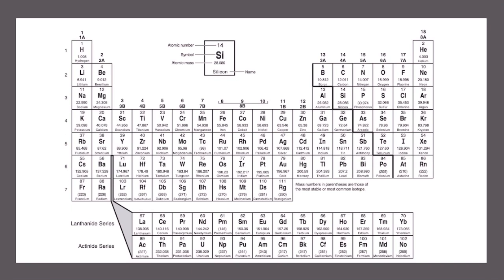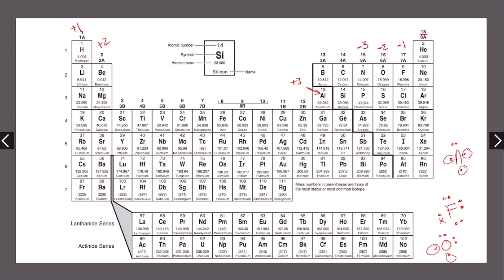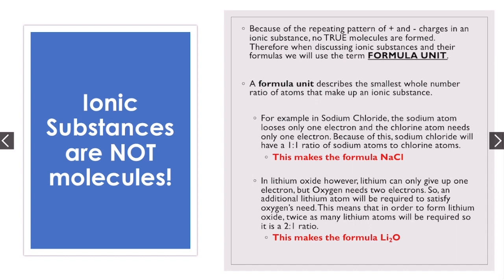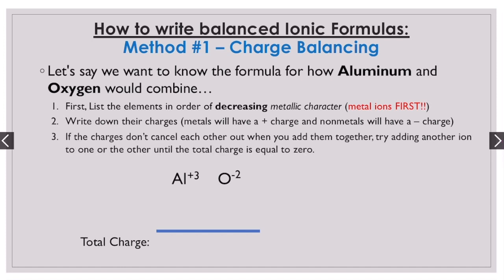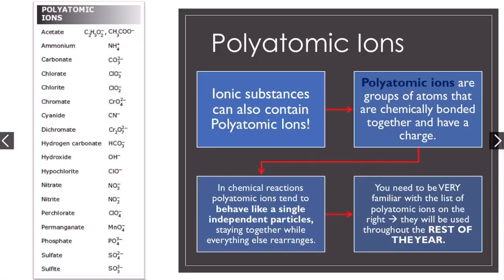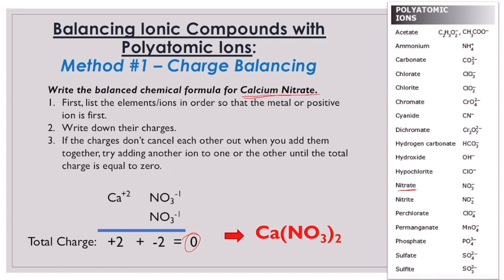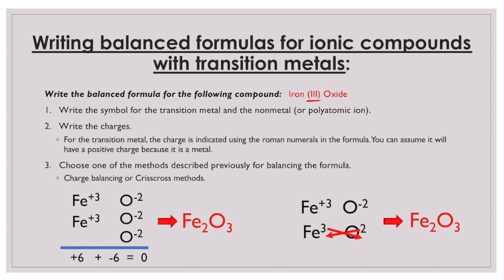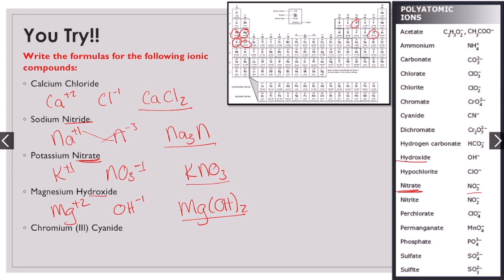U7BB3 Writing Balanced Ionic Formulas